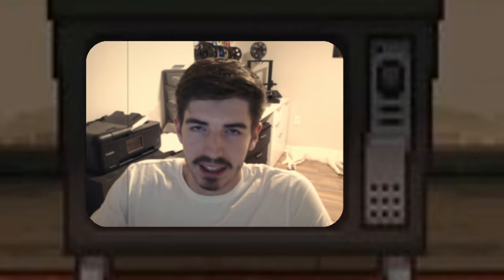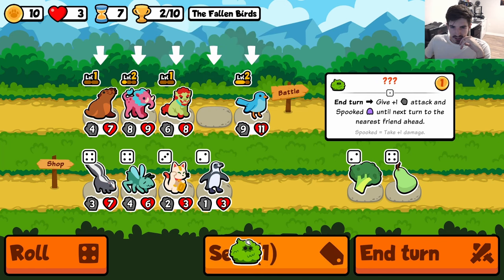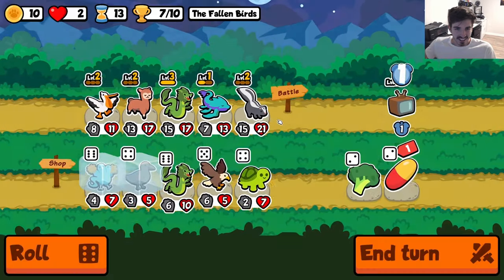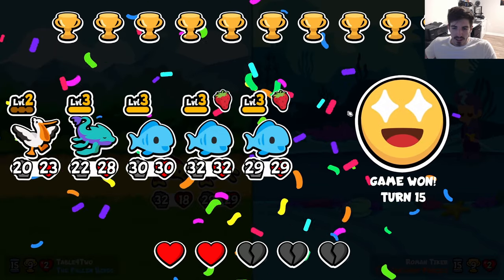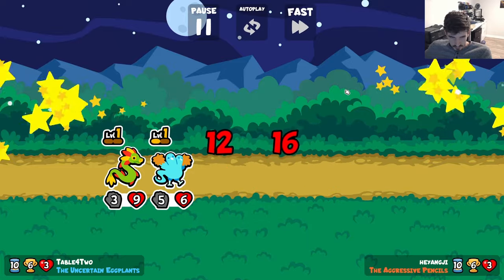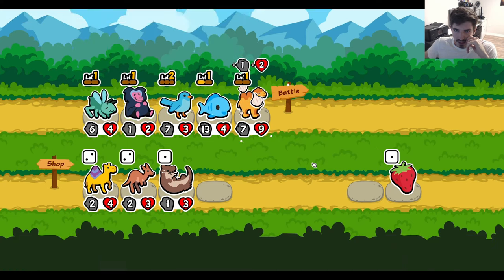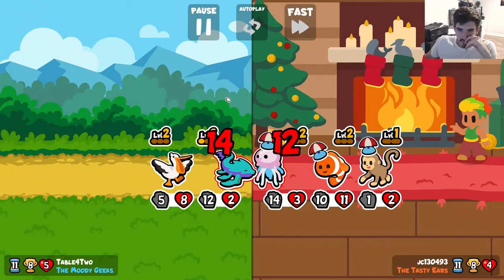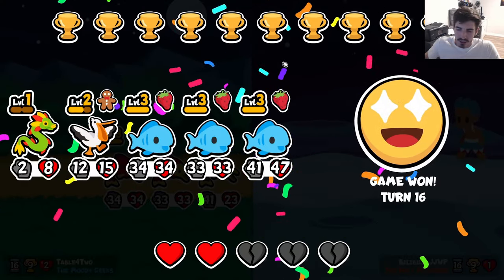REWORKED Leviathan Is Insane In This Unlikely Matchup | Super Auto Pets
The new leviathan is one of my favorite reworks to date. Come see why.

Key Moments:
0:00 - Intro
1:11 - Three Fish Strat
15:06 - Team Spirit Scaling
25:46 - The Ultimate Team
40:06 - Outro